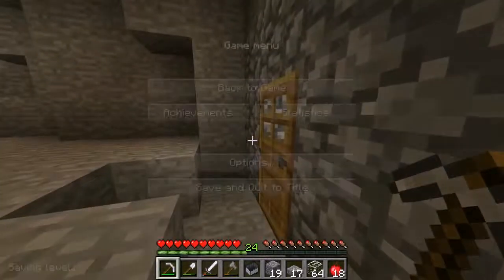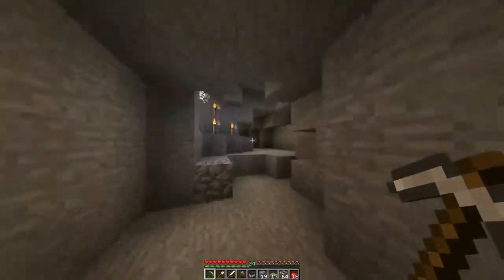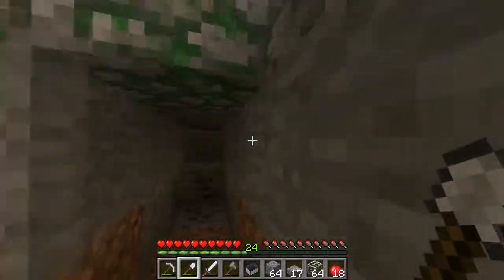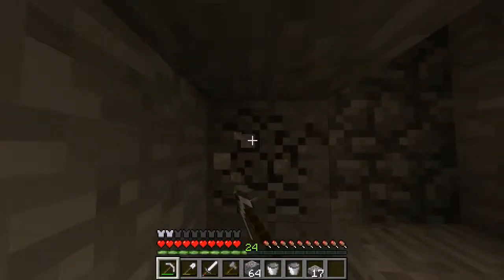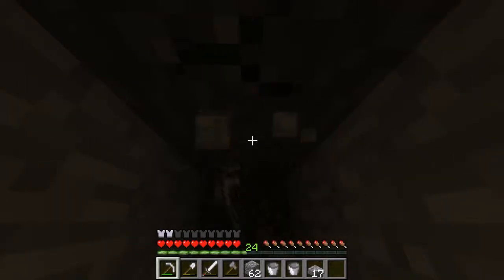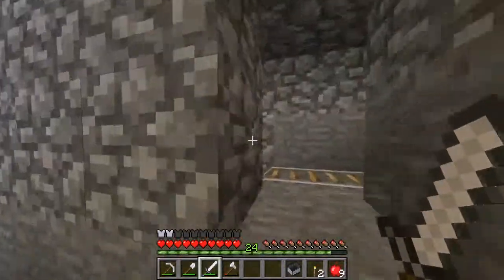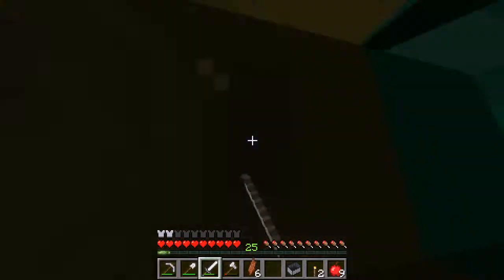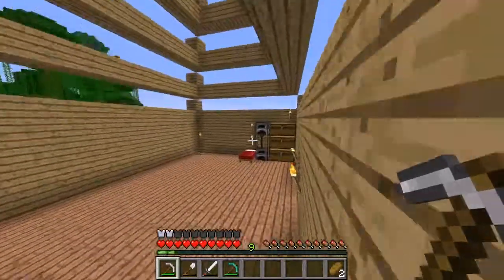MineCraft Reborn! Ep.52-Zombies!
Whats up guys, its Dubzz. Short video today. Longer one next time. Will be looking for Blazes!